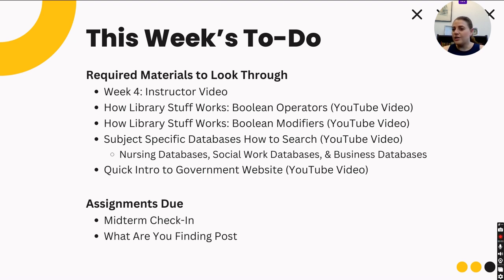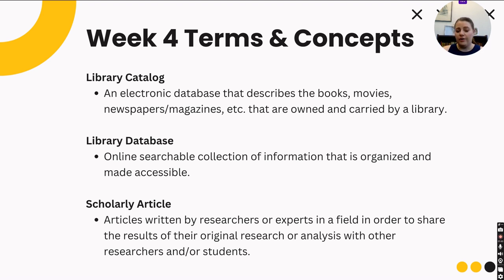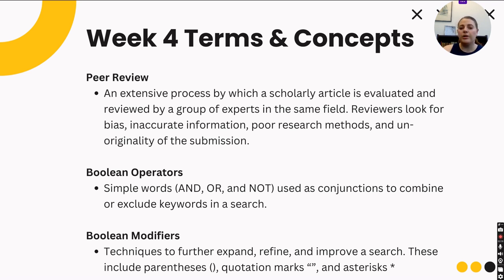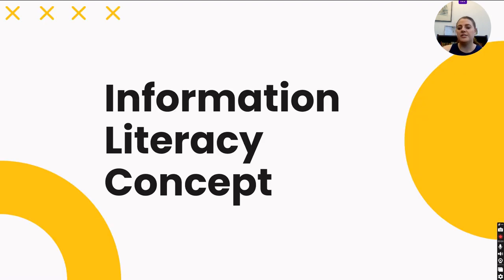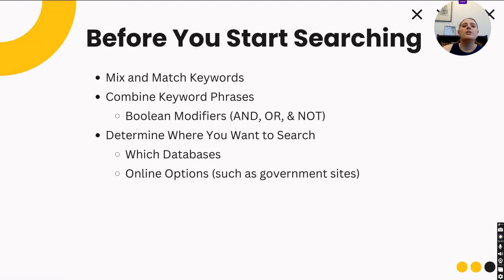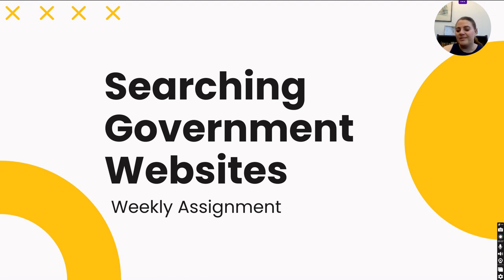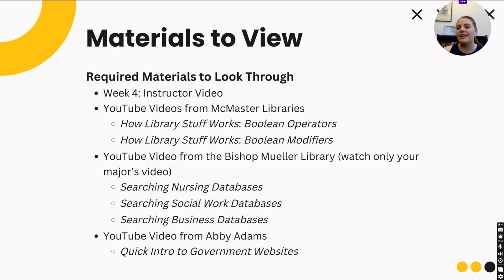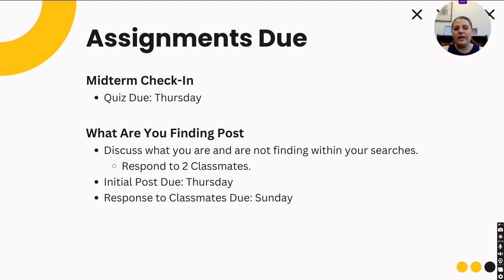LIBS 301: Week 4 Instructor Video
This video introduces Week 4 of LIBS 301: Digital Research for Academic Endeavors. Materials covered includes the information literacy concept of Find, and looks at searching library databases.